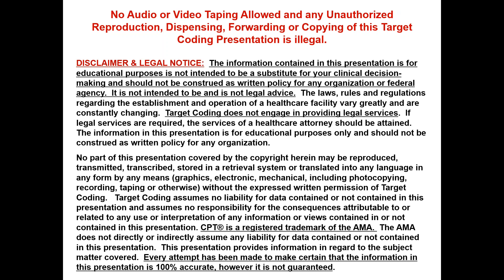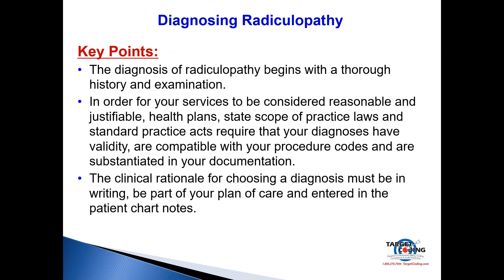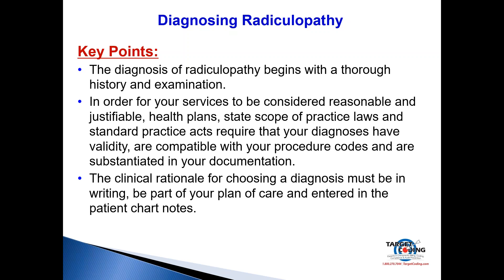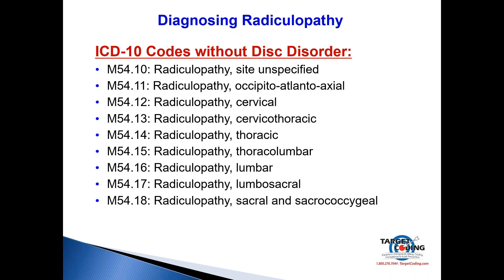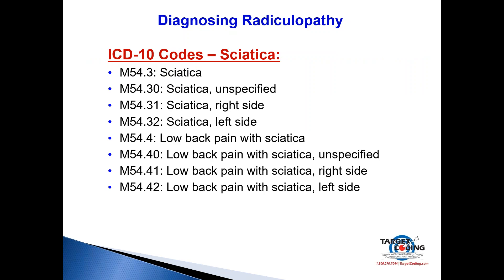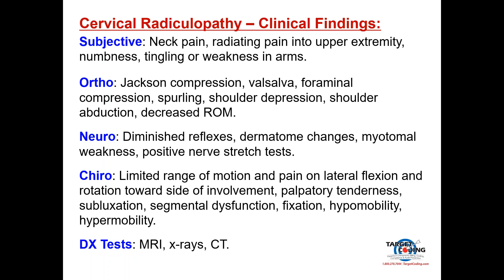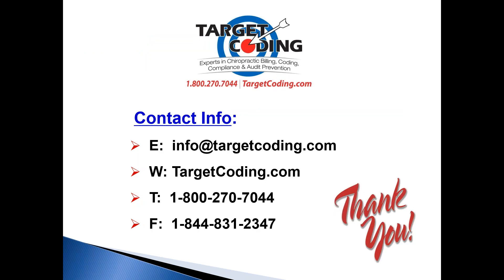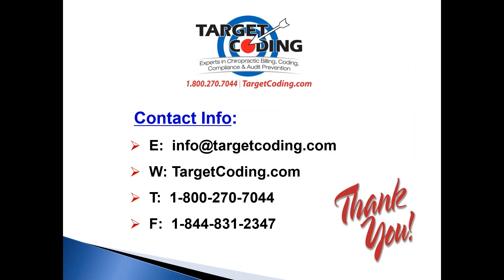Target Coding Diagnosing Radiculopathy